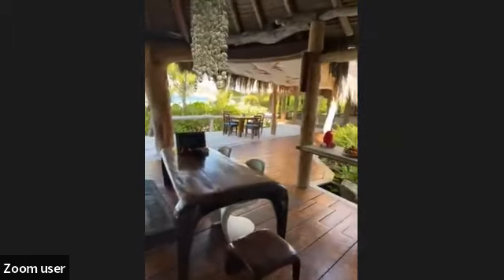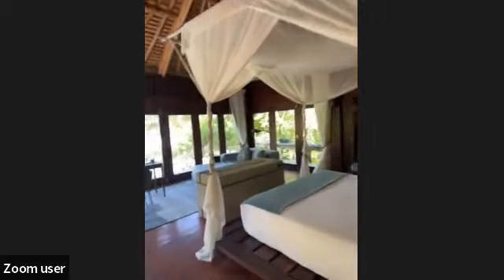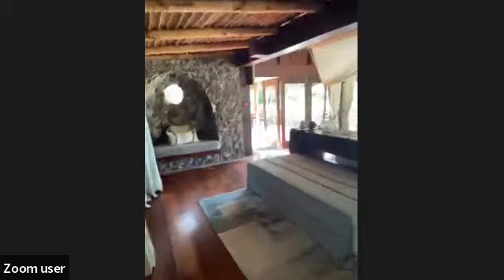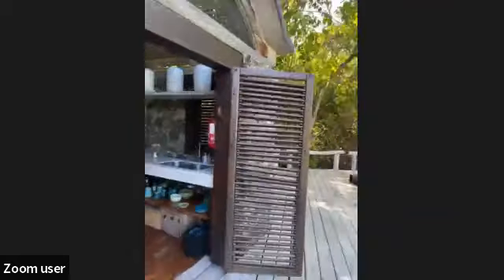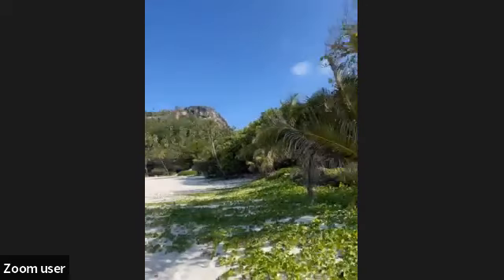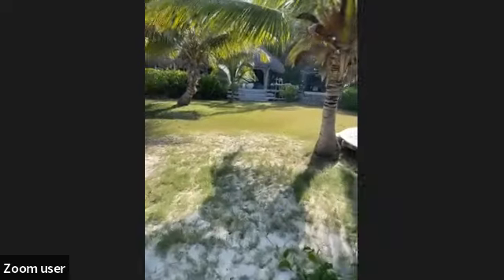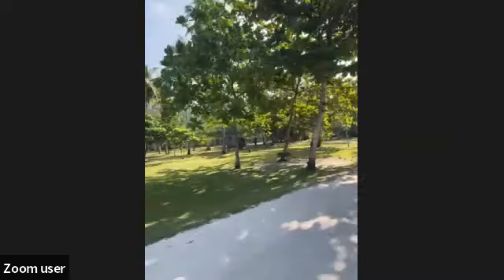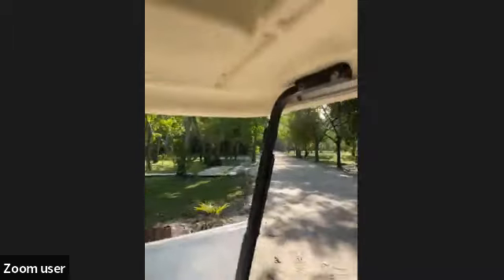ASW Experience: Enter The Secret World of North Island in Seichelles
You are invited to experience an exclusive private visit to the wilderness sanctuary at North Island, Seychelles.

Enjoy a live tour of one of the 11 private guest villas of the Island and imagine yourself walking around a simple and sophisticated, comfortable yet stylish interior design.

After the visit to the Villa, you will have the chance to watch a live Giant Aldabra tortoise feeding, and discover more about one of the largest tortoise species on Earth!

Play the video and learn about the North Island experience known as, "barefoot luxury".

*ASMALLWORLD*
ASMALLWORLD is the world's leading travel & lifestyle community, focusing on experiences, the modern-day definition of luxury.

Centred around the ASMALLWORLD social network, we operate a digital travel & lifestyle ecosystem which inspires our members to make new connections, travel better, and experience more.

Members of the ASMALLWORLD social network connect through its app and website, where they can meet other members, book hotels, receive travel and lifestyle inspiration, learn from industry leaders, and enjoy a wealth of travel privileges.

Members also meet in person at over 1'000 global ASMALLWORLD events every year, ranging from casual get-togethers in major cities around the world to flagship weekend experiences hosted in iconic destinations such as Saint-Tropez and Gstaad.